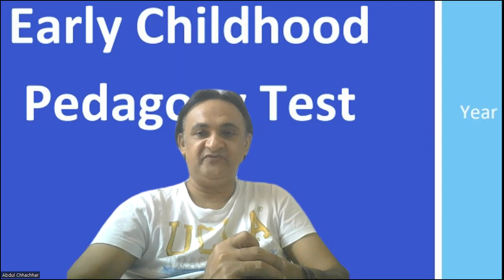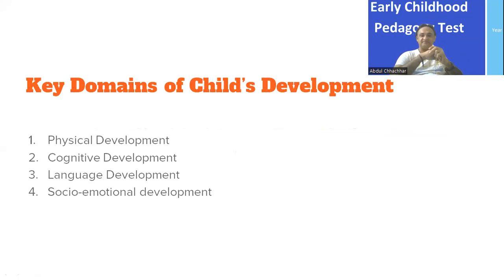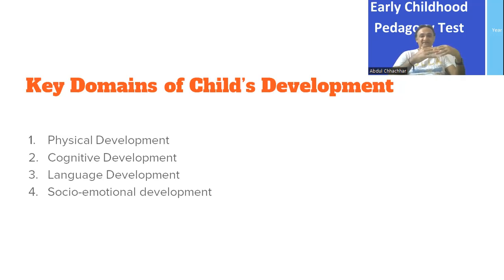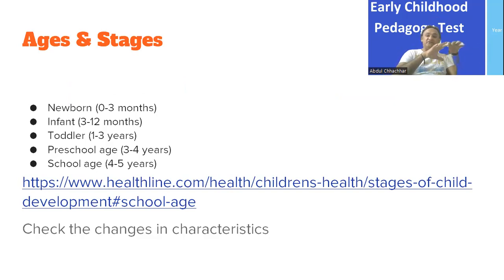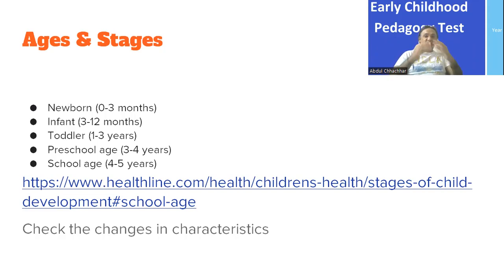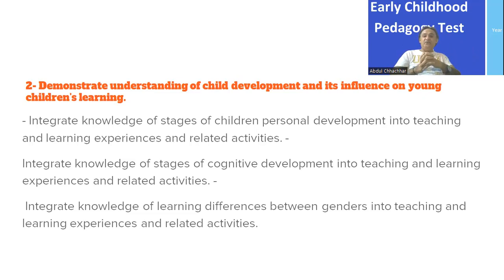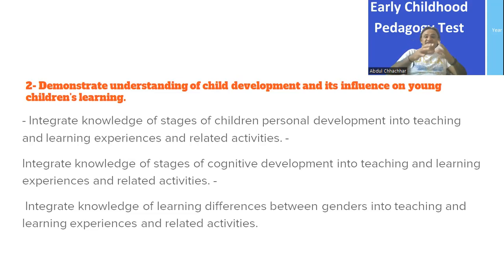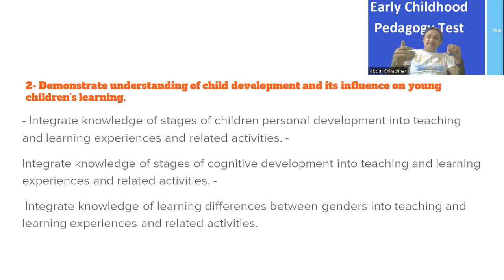028#STAGES OF HUMAN DEVELOPMENT | DEVELOPMENTAL STAGES| CHARACTERISTICS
STAGES OF HUMAN DEVELOPMENT | DEVELOPMENTAL STAGES| CHARACTERISTICS
Key Domains of Child's Development|| Stages & Ages || Integration of knowledge in teaching & learning and related activities

1. Check the changes in characteristics

2. Child Development Guide: Ages and Stages

3. Learning Theories. Their Influence on Teaching Methods

4. Development of stages of learner

5. Child Development Guide: Ages and Stages